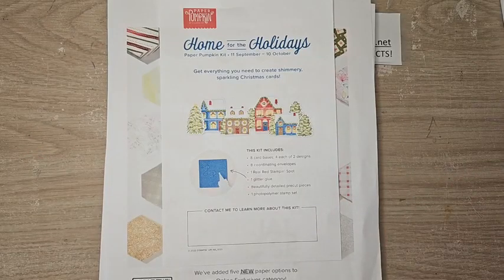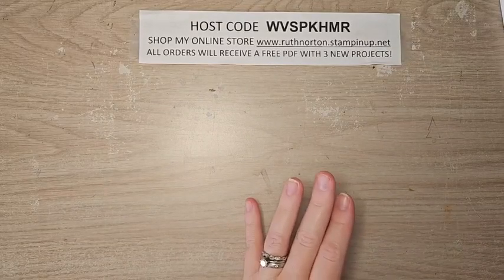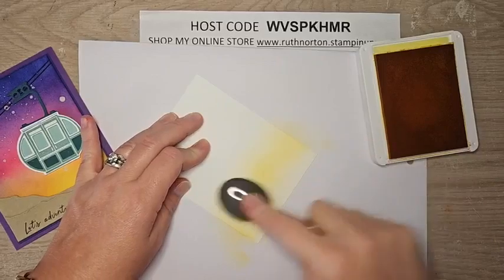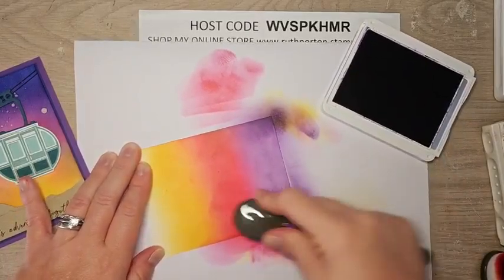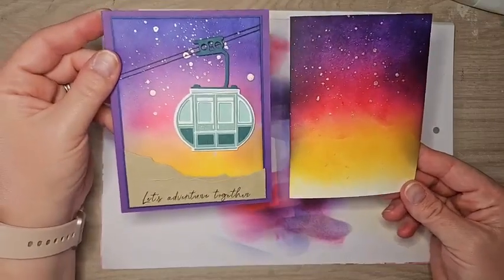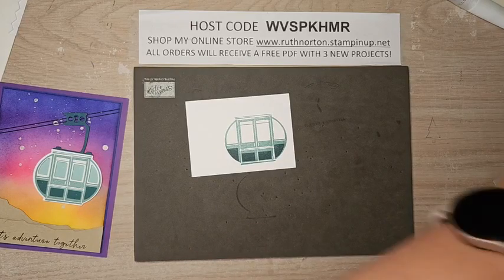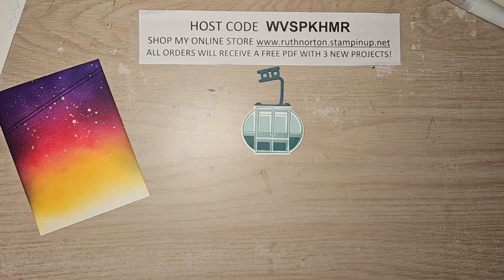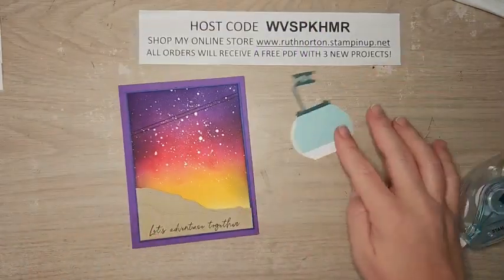Stampin' Up! Above It All Bundle Winter Sunset Ink Blended Background With Blending Brush Tips!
I am so excited to share this card with you today!  I'm using the Stampin’ Up! Above It All Bundle from the Mini Catalog. It is a stunning card, I don't think the pictures do it proper justice.  This is a really fun and different bundle then we've had I love it!  I live in Albuquerque New Mexico and here we have the Sandia Peak Tram, when I saw this set.  I immediately thought about our tram.  It's a fun adventure and I highly recommend it if you're visiting the city.  The thought behind this card was a New Mexico sunset with the mountains below.  I love it!  It's perfect!

I ink blended the background, check my supply list below for all the colors that I used.   I used some Wink Of Stella to splatter lots of 'stars' and sparkle on the background.

Make your own:
Gorgeous Grape 8 1/2" x 5 1/2"
Starry Sky 5 1/8" x 3 7/8"
Basic White 5" x 3 3/4", plus scraps
Crumb Cake two pieces 2" x 3 3/4" cut with die
Pretty Peacock scrap die cut

HOST CODE: WVSPKHMR

When you shop my online store use the host code for additional rewards! All orders receive a PDF with three exclusive projects. Orders over $50 with the host code will be mailed the make and take kit for those three projects FREE! Orders over $150 don't use the host code you'll earn Stampin' Rewards on your order and I'll still send you the PDF and make and take kit.

This months PDF will feature the More Wishes Set